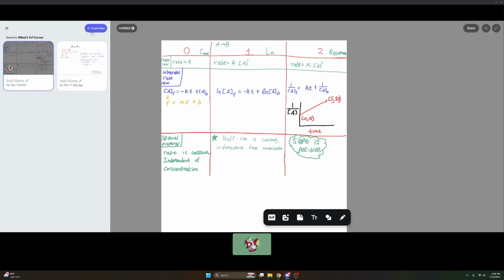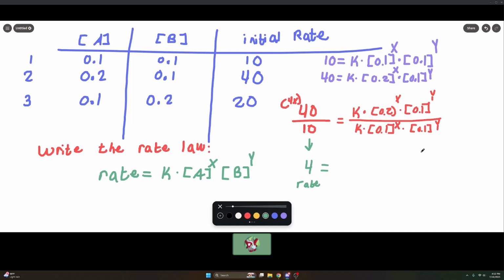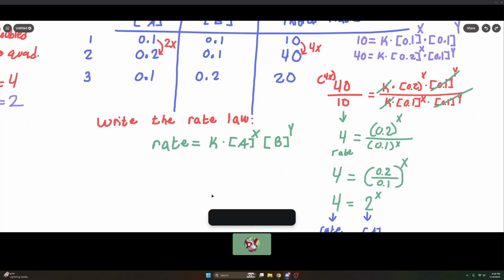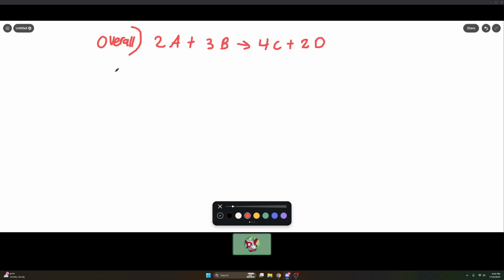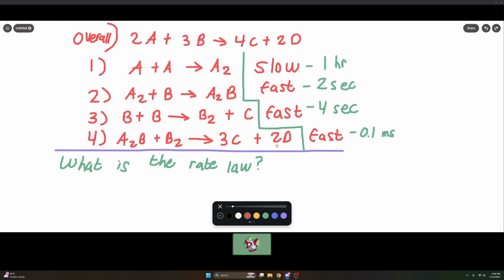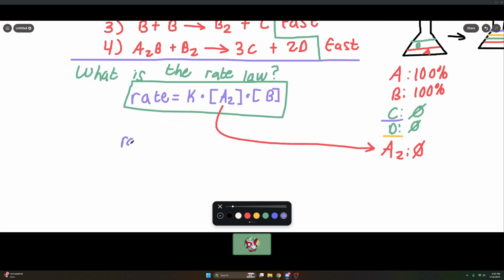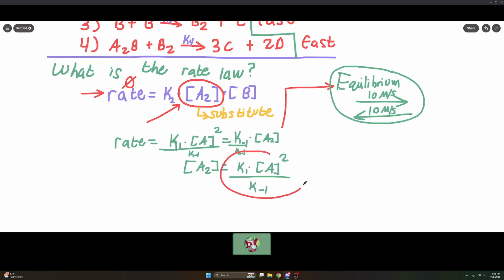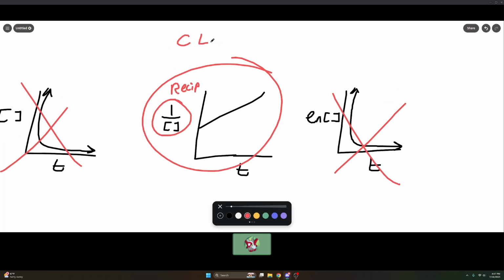AP Chemistry / General Chemistry 2 - Kinetics Part 2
Picking up where the previous video left off, we dive into determining rate law/order from data tables and rate mechanisms (with and without intermediates).

Video 3 for practice problems otw :]